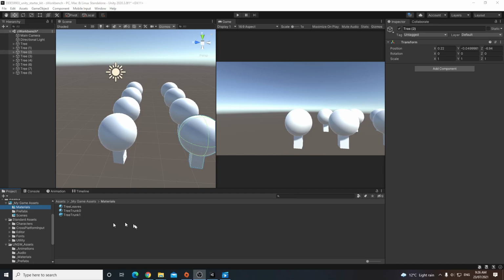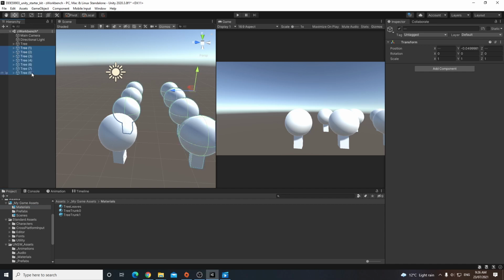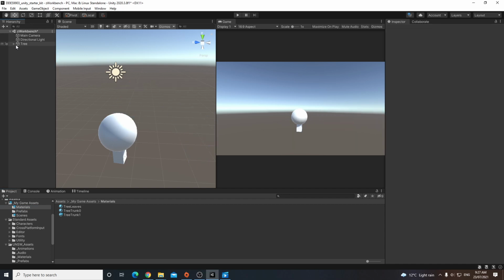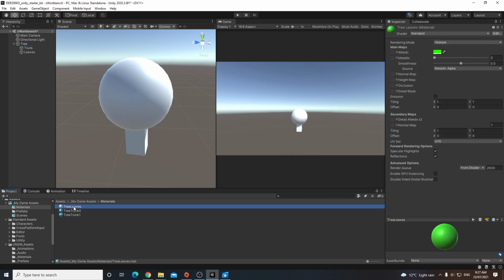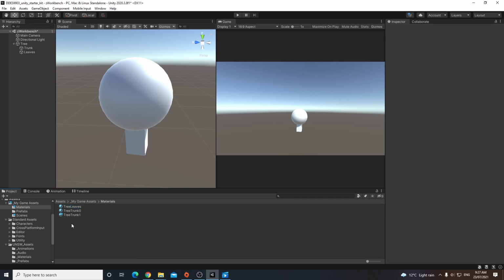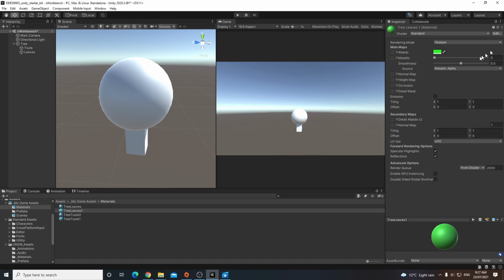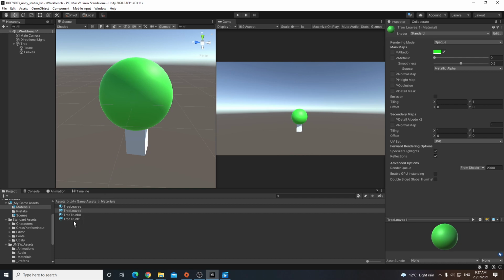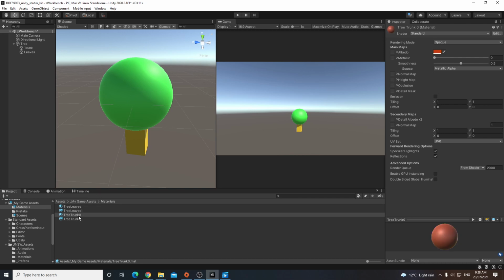Create and Apply Materials to Objects - Unity 3D Quick Reminder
This video is part of my "Unity Quick Reminders" series. Short reminder videos, less than 2 minutes long, of common operations we do in Unity 3D.